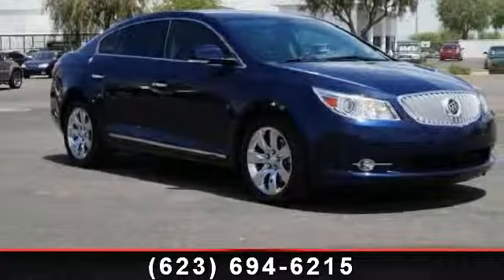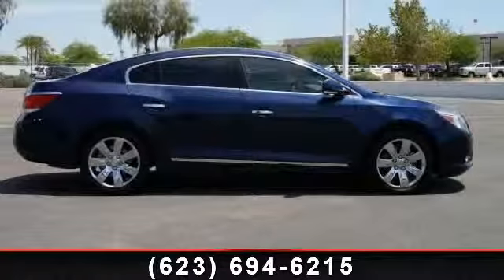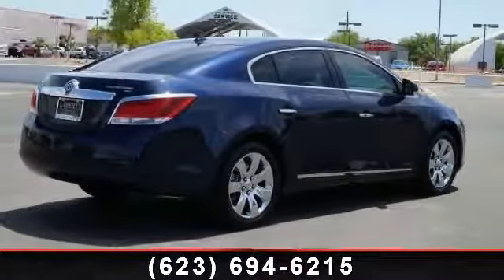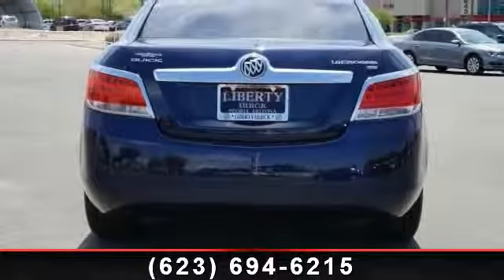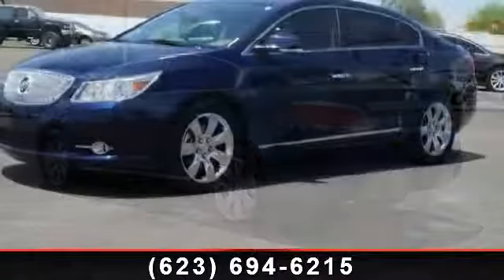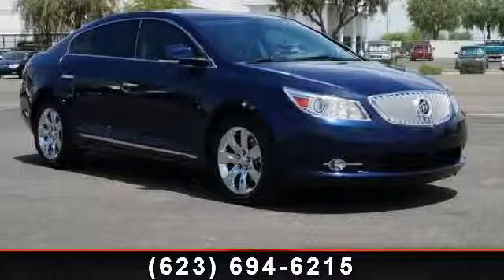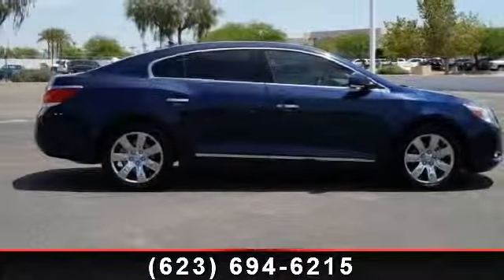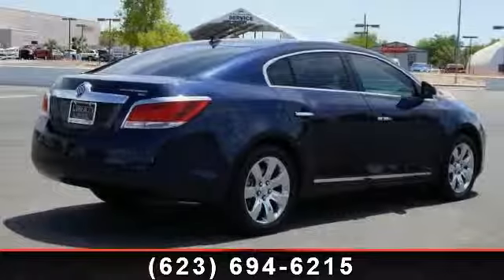2010 Buick LaCrosse - Liberty GMC and Buick - Phoenix, AZ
CARFAX 1-Owner, LOW MILES - 11,430! CXL trim. Heated Leather Seats, iPod/MP3 Input, CD Player, Onboard Communications System, Satellite Radio, COMFORT AND CONVENIENCE PACKAGE #2, LUXURY PACKAGE, Head Airbag, Aluminum Wheels AND MORE!PREMIUM FEATURES ON THIS BUICK LACROSSE INCLUDELUXURY PACKAGE includes (NR5) leather and wood grain heated steering wheel, (KU1) driver ventilated seat, (KU3) front passenger ventilated seat, perforated leather-appointed seating, (DB3) power rear sunshade, (ATH) E-Z Key Passive Entry System and (BTM) keyless start, COMFORT AND CONVENIENCE PACKAGE #2 includes (UD7) Ultrasonic Rear Parking Assist, (A45) memory settings and (DLG) outside heated power-adjustable, manual-folding mirrors with integrated turn signal indicators, ground illumination and driver-side memory and auto-dimming featureBUICK LACROSSE: UNMATCHED DEPENDABILITYCARFAX 1-Owner.